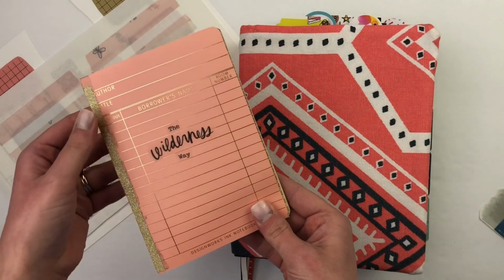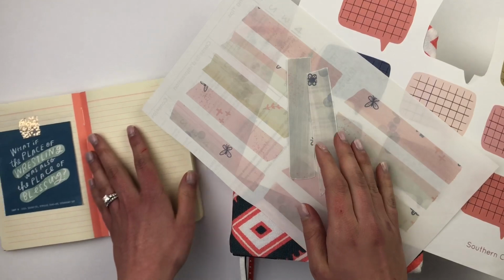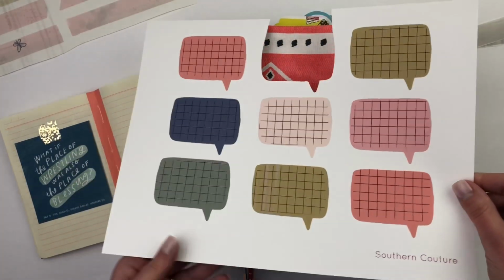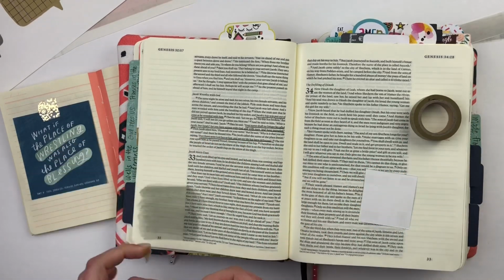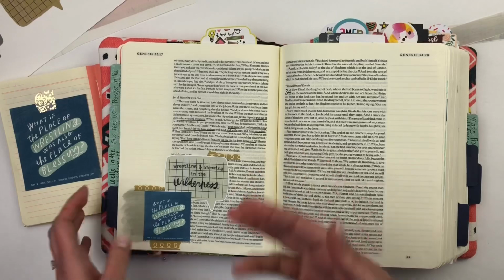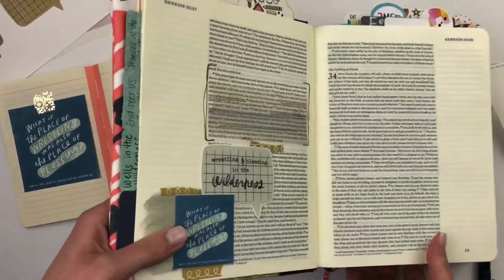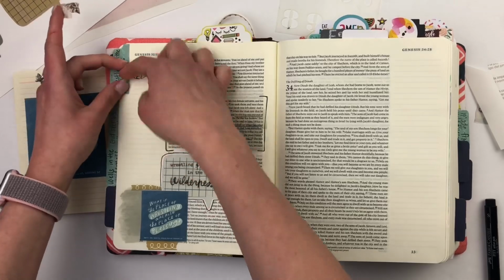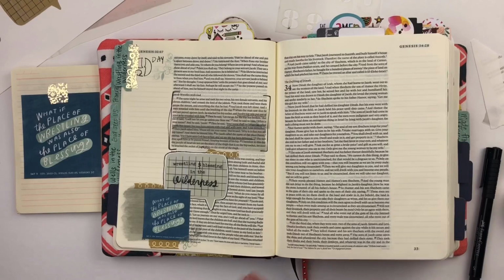Working through Lent with Printable Stickers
I just released several more designs in my Etsy shop that coordinate with the By the Well 4 God devotional kit Come to the Table. Since they pair perfectly with The Wilderness Way Lent study that I’m doing, I thought it would be fun to share a process video as I work through day 9 of the study giving you some ideas for using the printables in your next journaling entry. -MORE LINKS BELOW-

SHOP Below:
My Etsy Shop Printables
By the Well 4 God Etsy Shop
Avery Full Sheet Sticker Labels